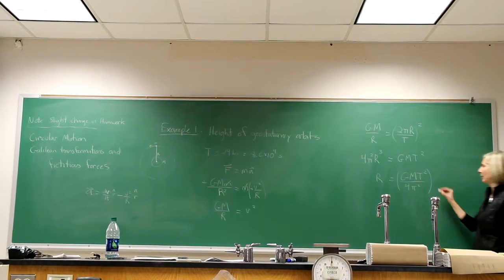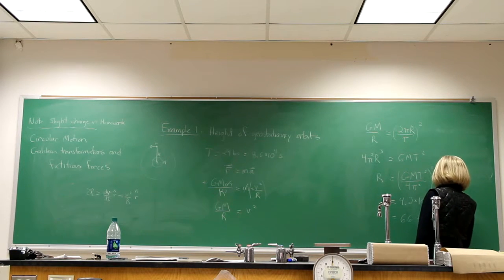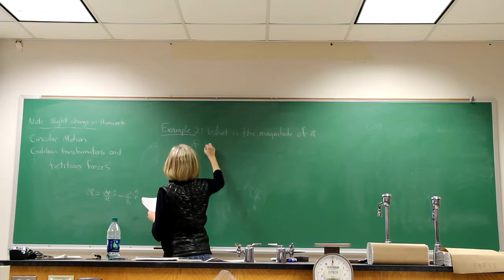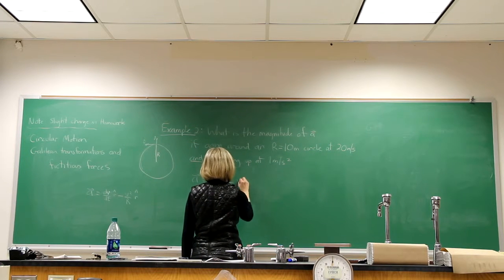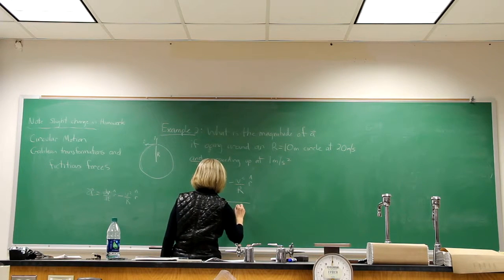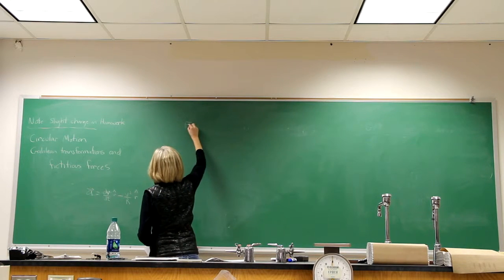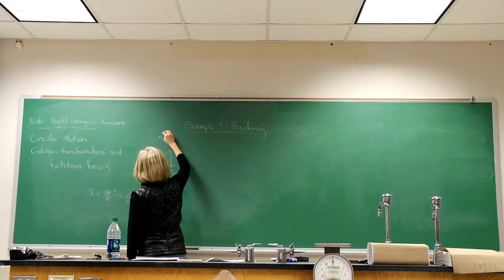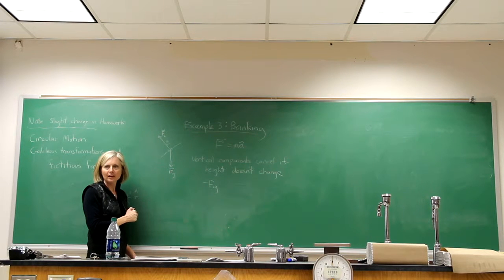Height of geostationary orbits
Example from Skidmore PY207 class with Dr. Odekon.